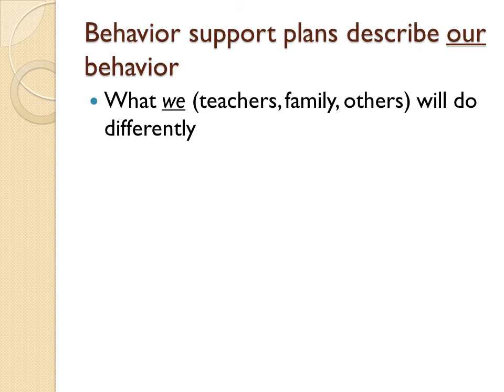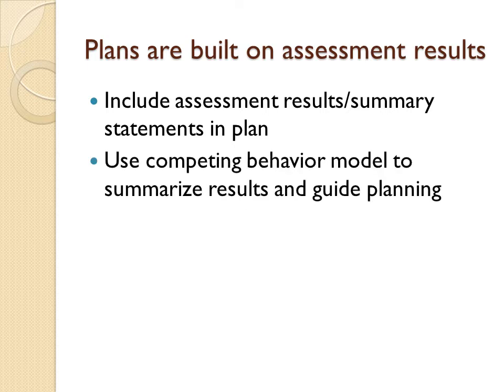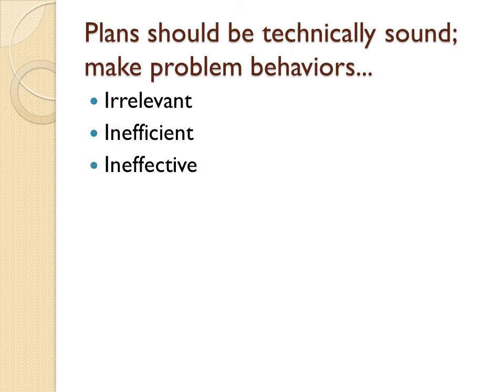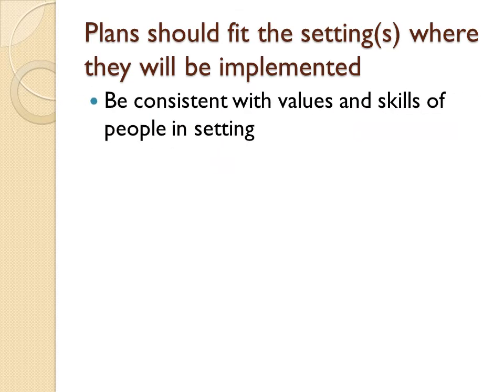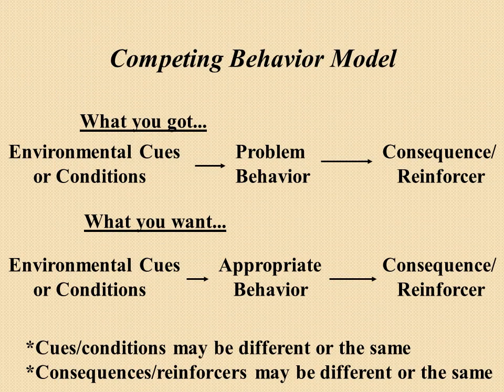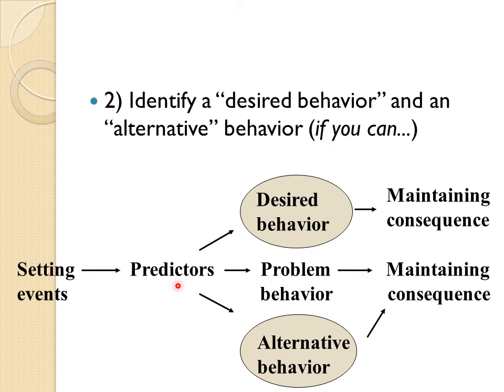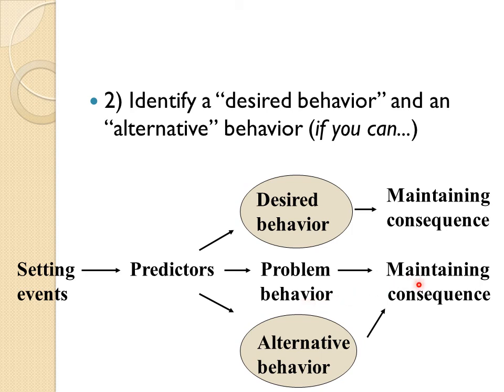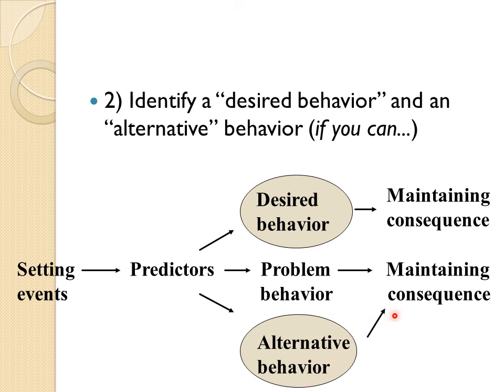compbeh video part 1